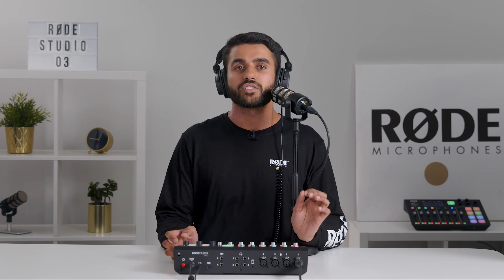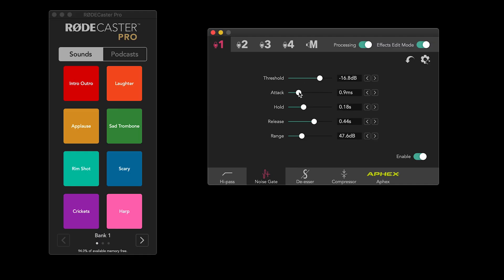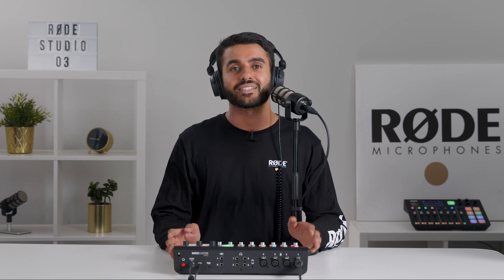How to Use the Advanced Noise Gate on the RØDECaster Pro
The Noise Gate on the RØDECaster Pro is helpful for cleaning up audio that has an excess of background noise. In this video, Will shows us how this can be used to increase your audio quality when you're recording with the RØDECaster Pro.

0:00 Introduction
0:19 What is a Noise Gate?
0:48 Where To Find It
1:07 Adjusting the Noise Gate
3:52 Conclusion